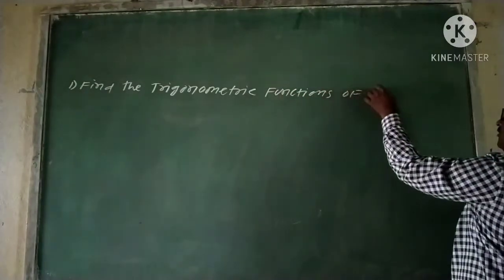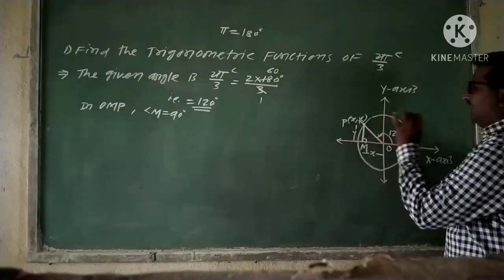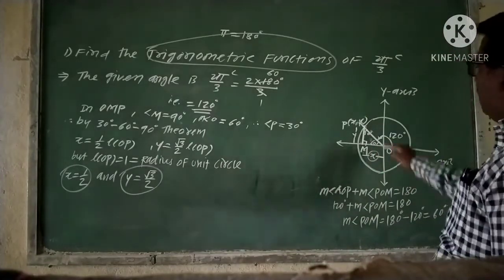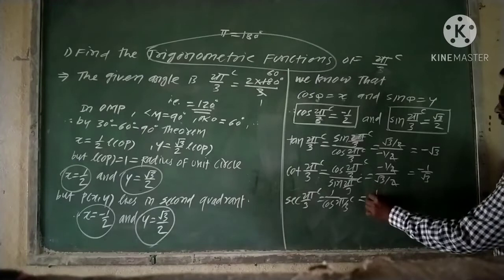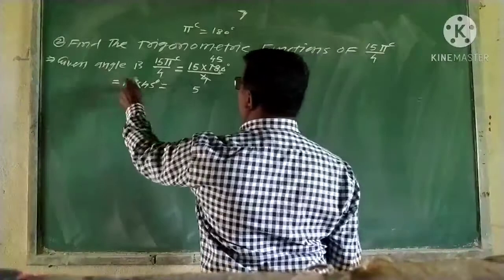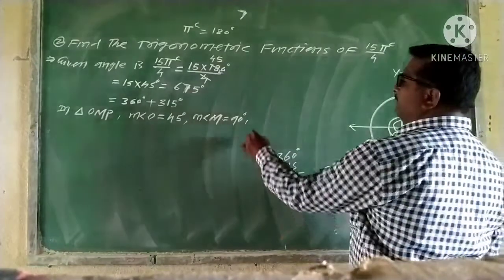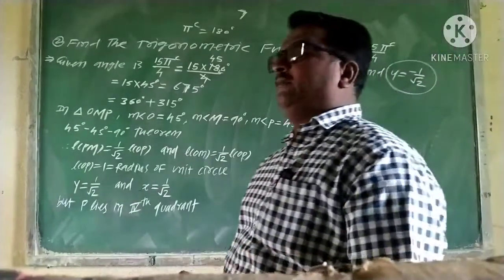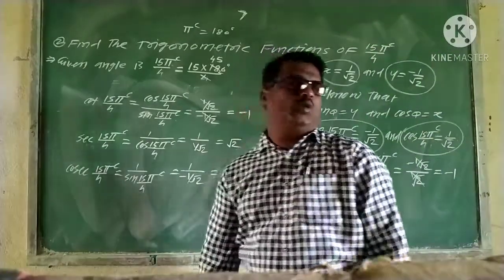Trigonometric functions lec(6)